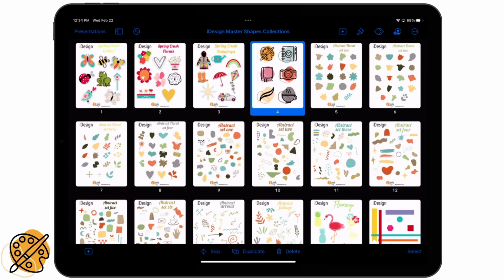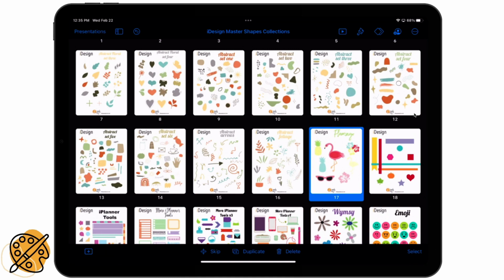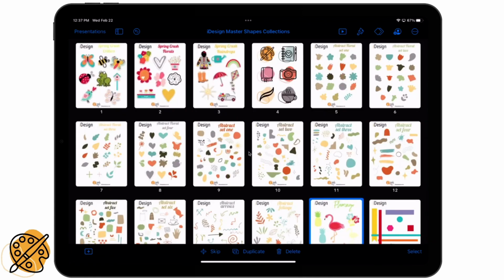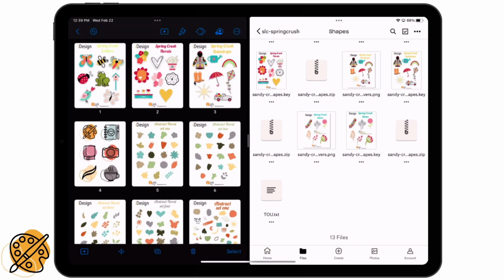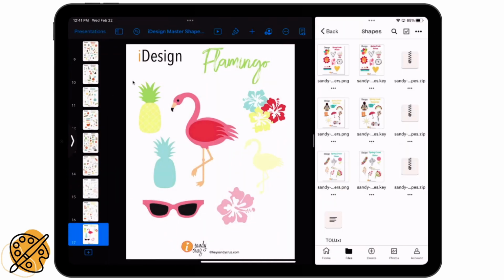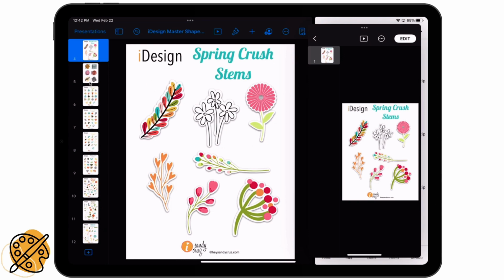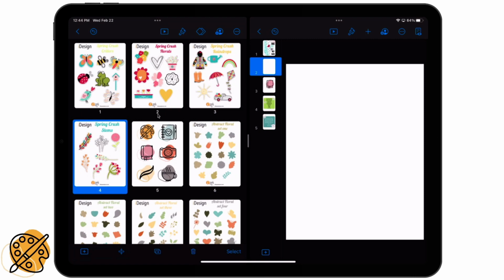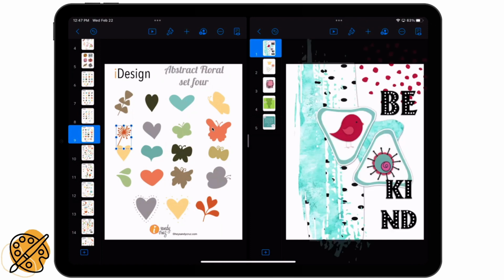Digital Stickers Design Workflow | iDesign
In this video, as requested in this video I show you step by step how I create my iDesign Master Collection so that I can view all my sets in one place and I don't forget what I have.

If you are new here my name is Sandy Cruz and I Create videos and digital iProducts to help you do all things on your iPad that you used to do on paper. And if you stayed until the end it helps me and my channel if you consider giving it a thumbs up.

→ WHAT'S NEXT?